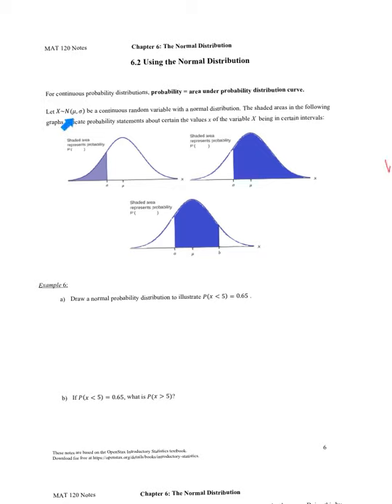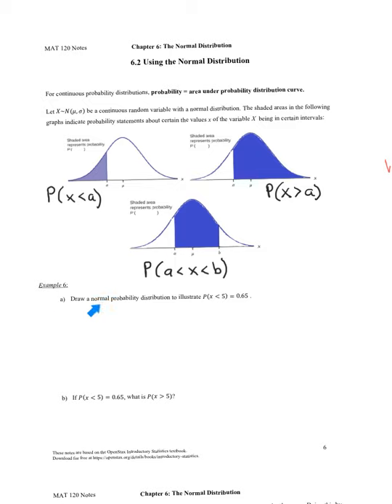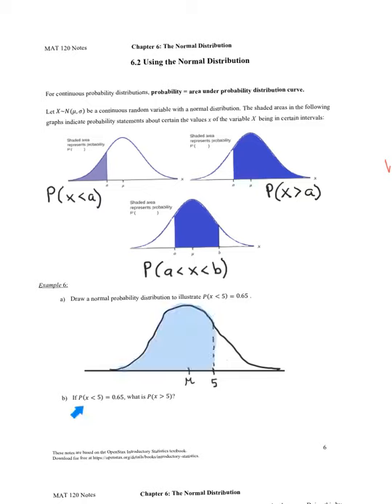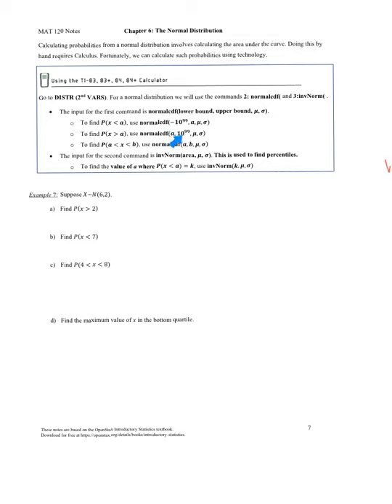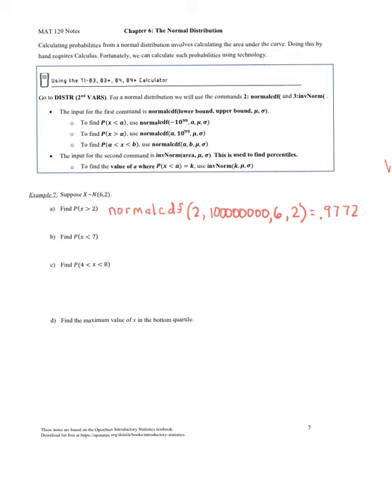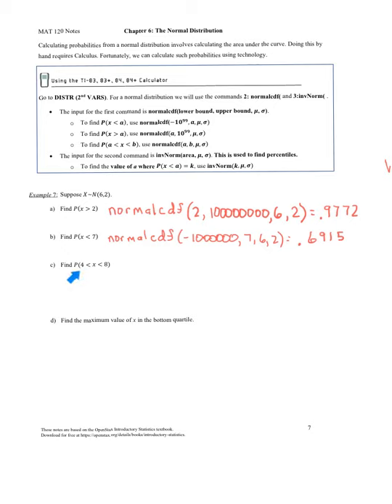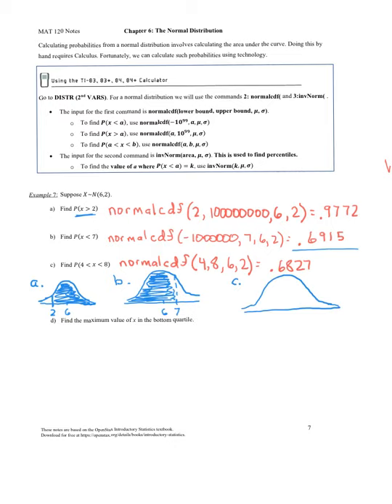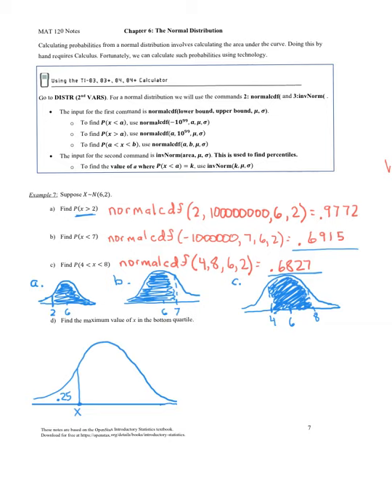6.2 OpenStax Statistics Video #1